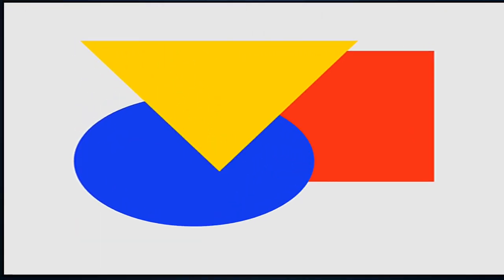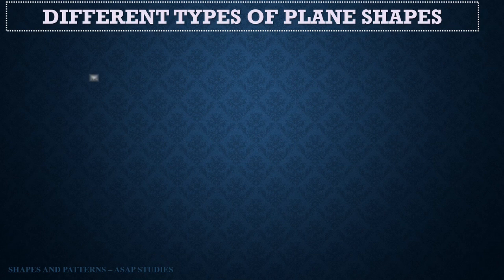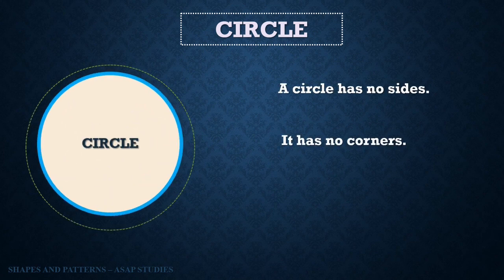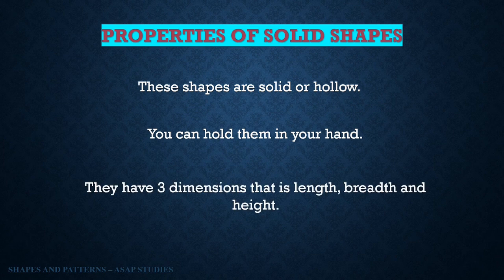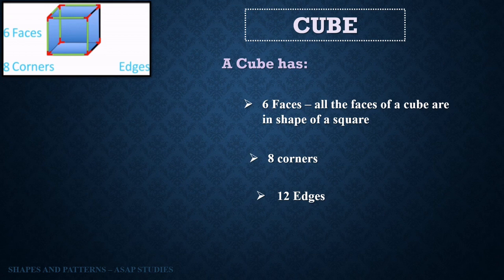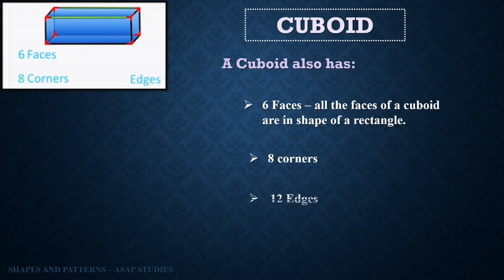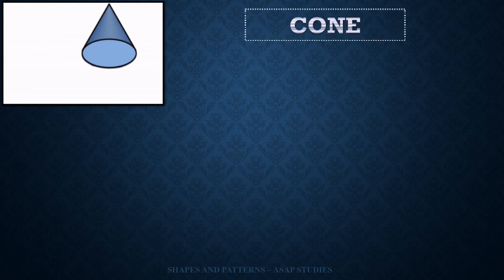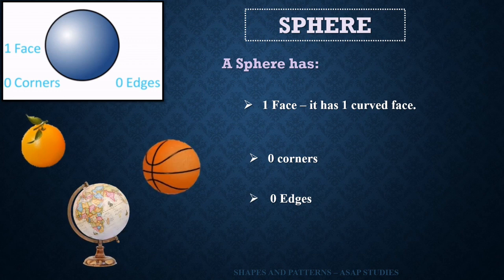CBSE Grade 1 and Grade 2 Mathematics Understanding Shapes | 2D and 3D shapes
Children will learn about 2D and  3D shapes.